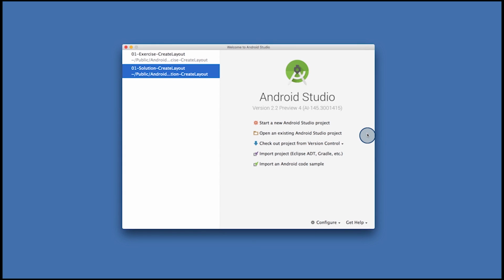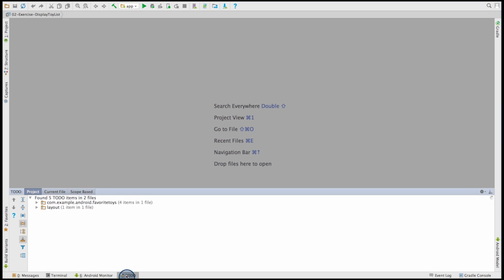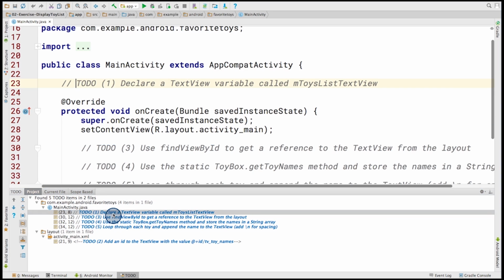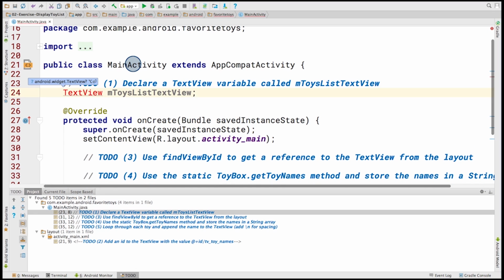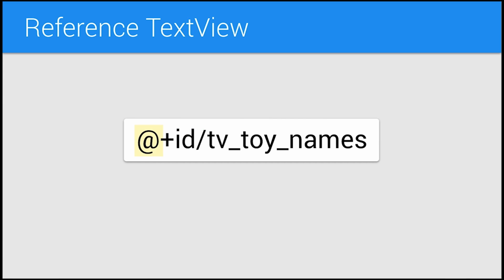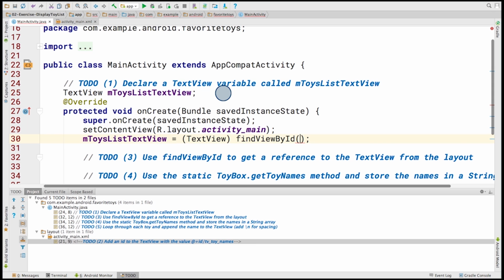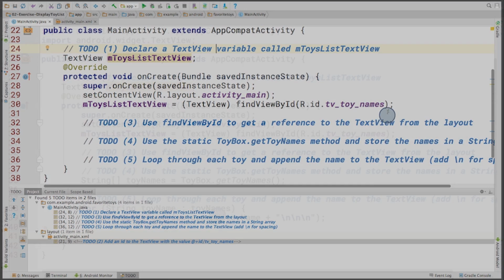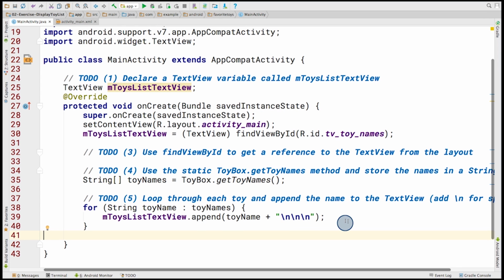Toying with FavoriteToys 练习